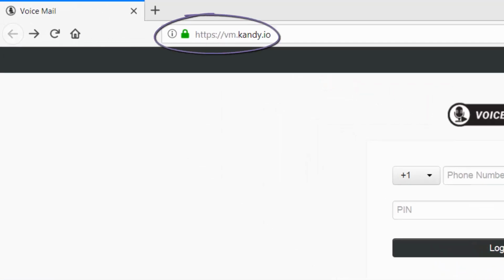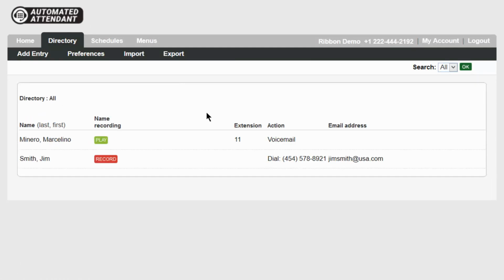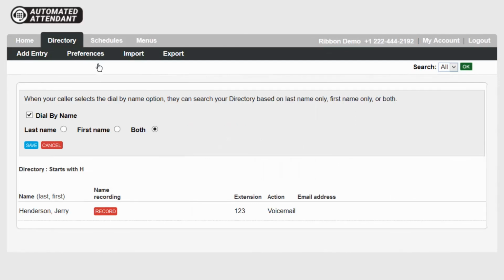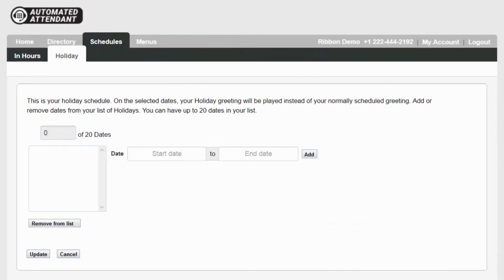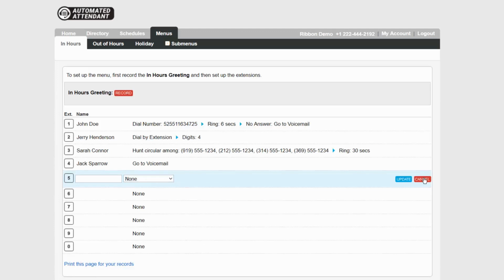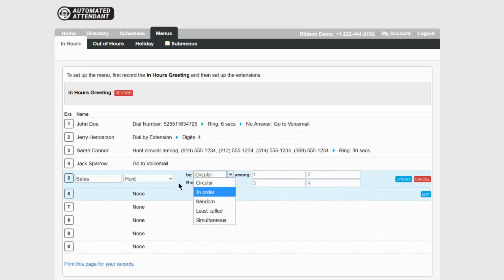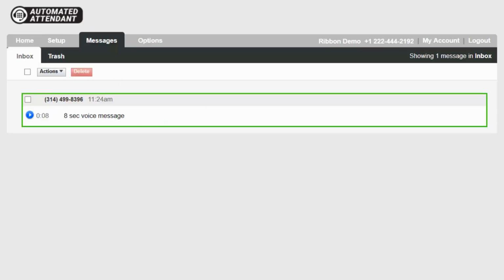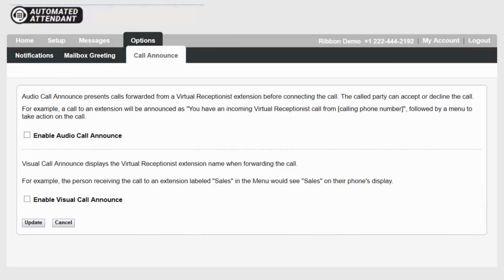Auto Attendant Tutorial